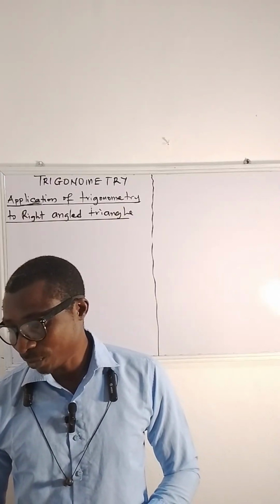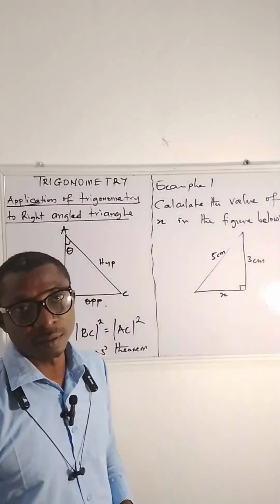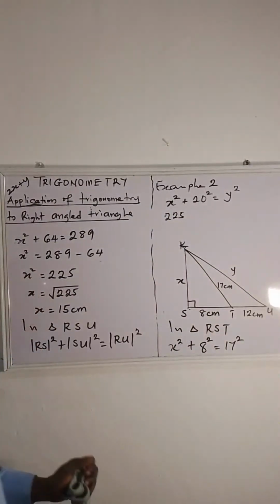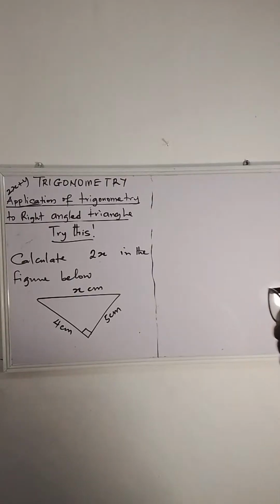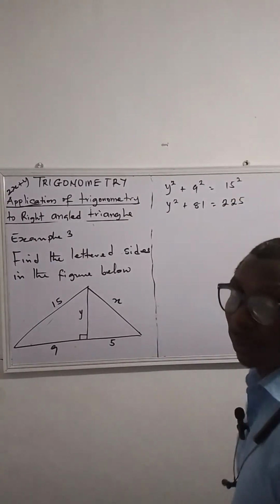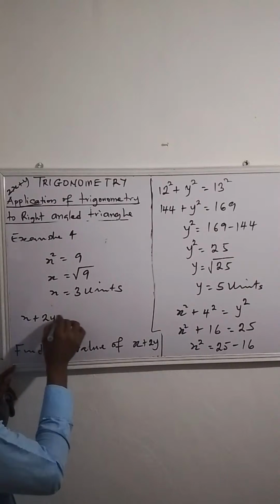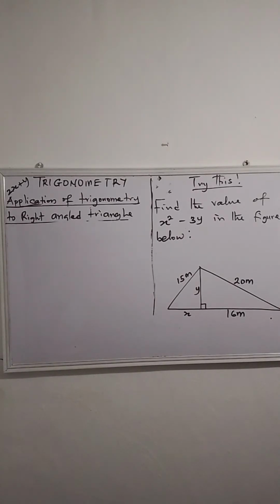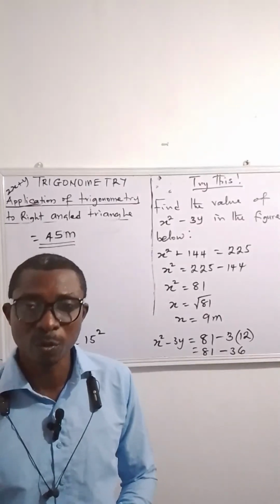Trigonometry 2| Quadratic Equations| GMats Holiday coaching